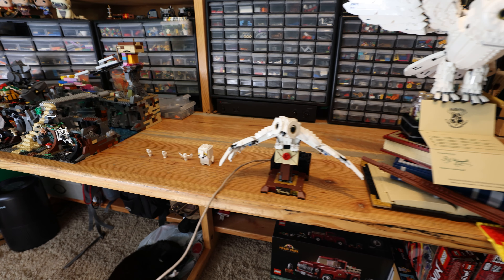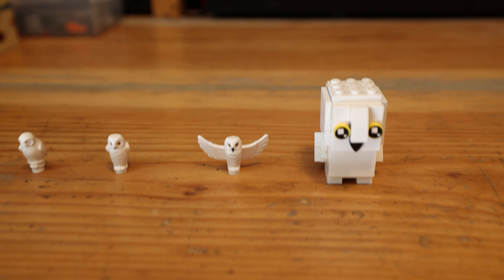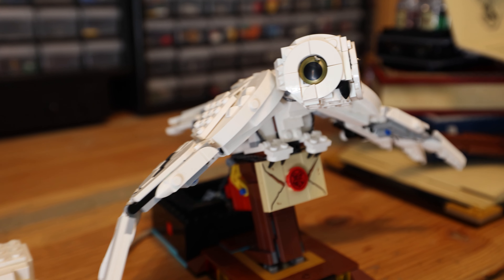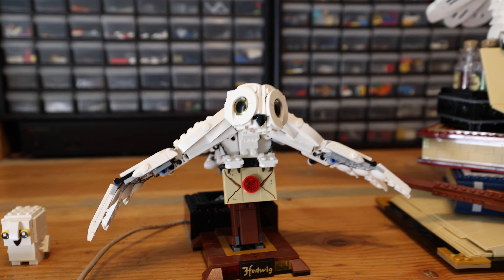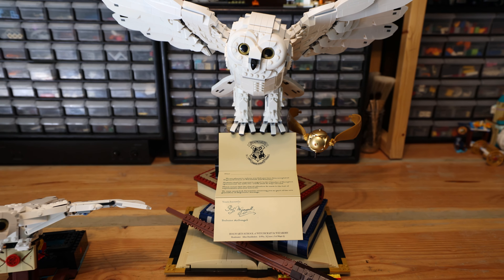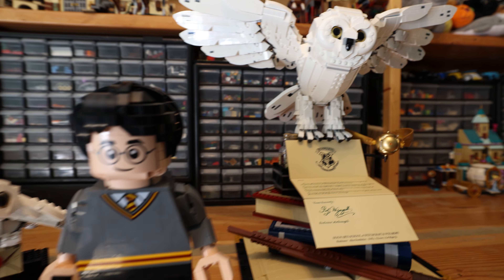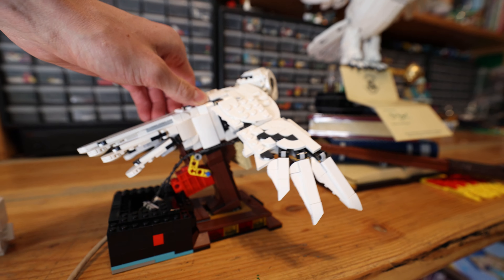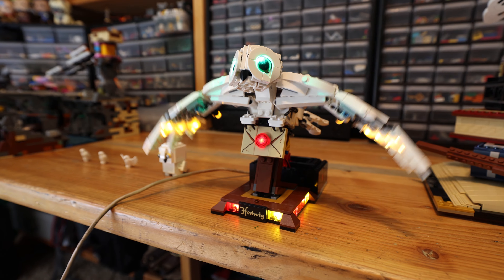Every LEGO Hedwig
Lego Harry Potter has been around for over 20 years. Over that time there have been a different renditions of Hedwig. My personal Favorite is the newest one: shorturl.at/wAHT1

Let me know if I missed any.